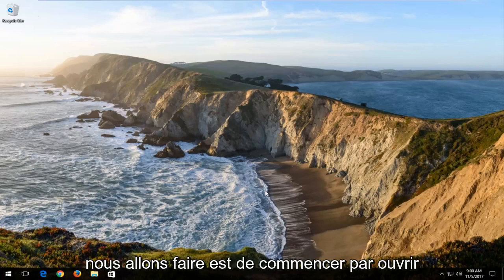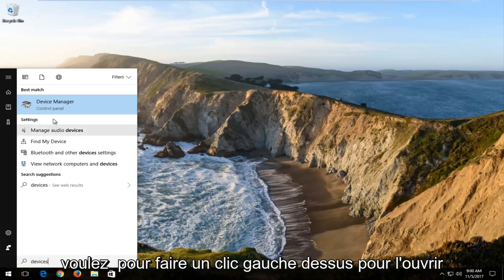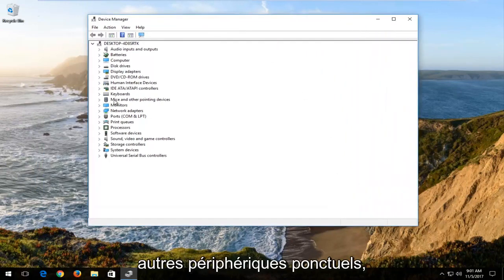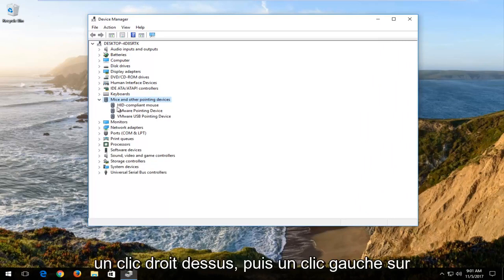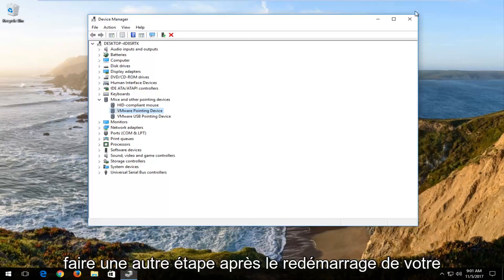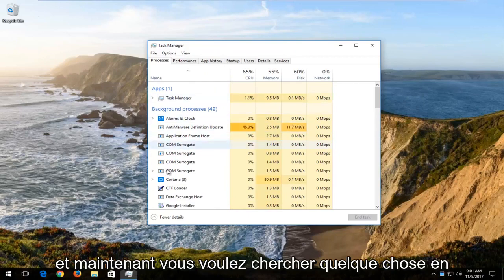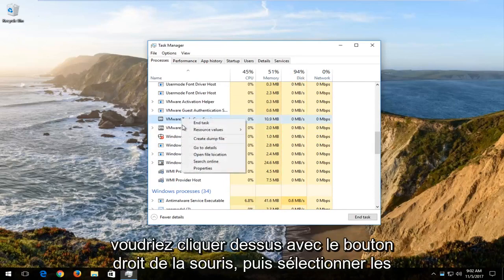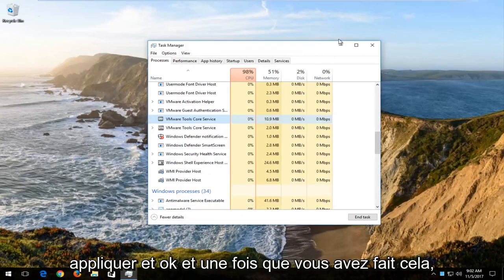Le pointeur de la souris n'apparaît pas sur Windows 10/11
Le pointeur de la souris ou le pavé tactile ne fonctionne pas sous Windows 10 - comment y remédier.

Problèmes abordés dans ce tutoriel :
le pointeur de la souris ne fonctionne pas sous Windows 11
le pointeur de la souris ne fonctionne pas sous Windows 10
le pointeur de la souris ne fonctionne pas Windows 7
le pointeur de la souris ne s'affiche pas
le pointeur de la souris ne se déplace pas correctement